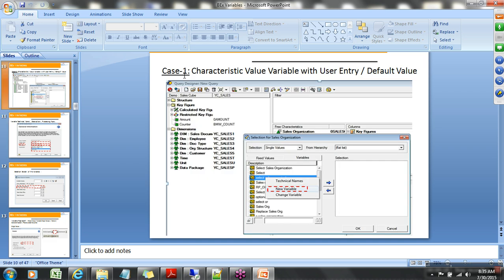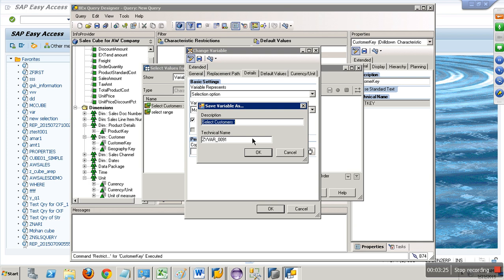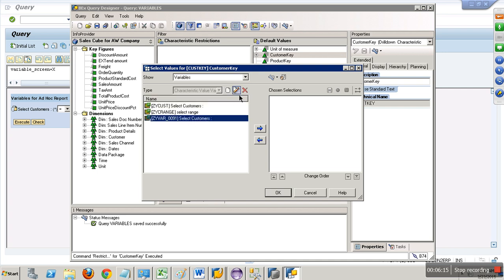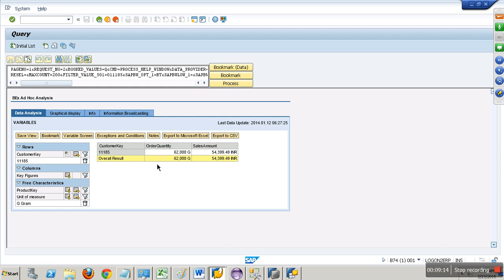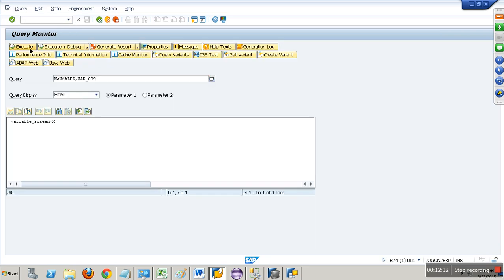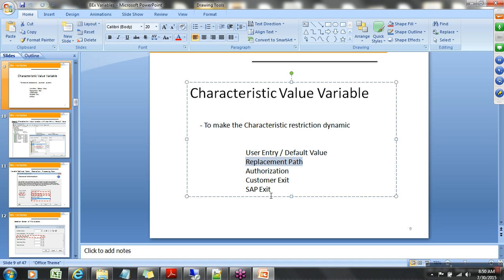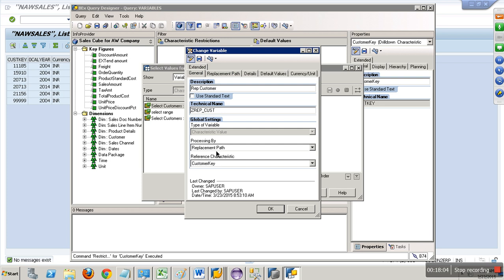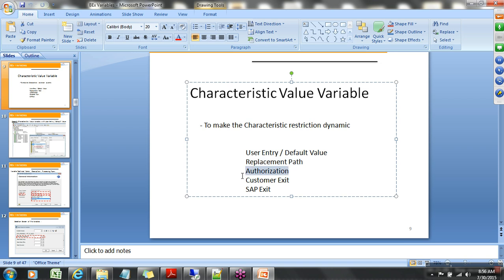SAP BW-Bex Reporting-BEx Variables Part 1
SAP BW-Bex Reporting-